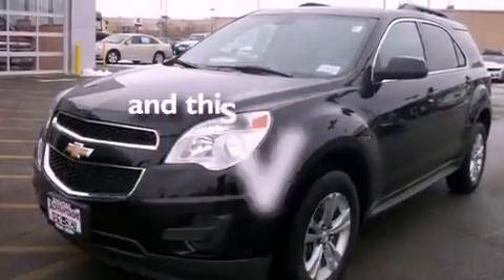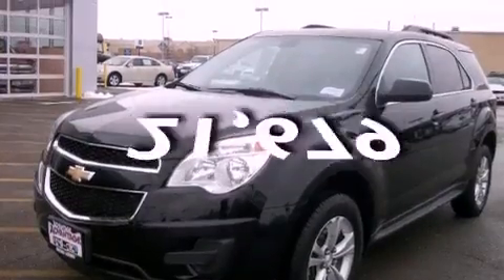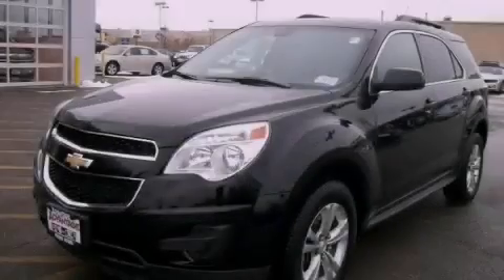2010 Chevrolet Equinox Chicago IL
Year : 2010

 Make : Chevrolet

 Model : Equinox

 Engine : Engine, 2.4L DOHC, 4-cylinder SIDI (Spark Ignition Direct Inject

 Trans . : Automatic

 Exterior : -

 Miles : 21,679

 Interior : -

 9510 West Joliet Road

 2010 Chevrolet Equinox Hodgkins IL